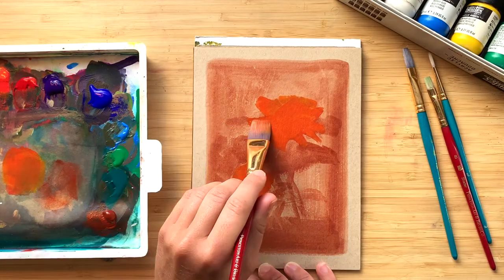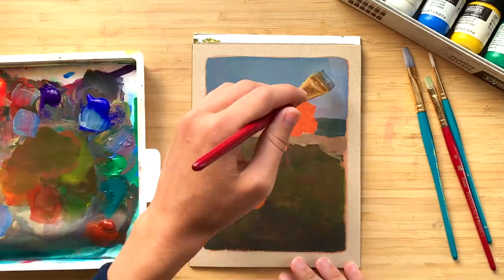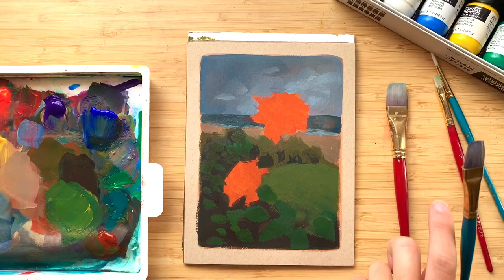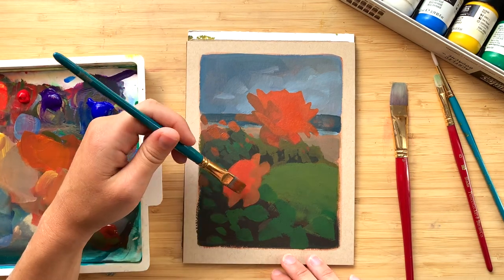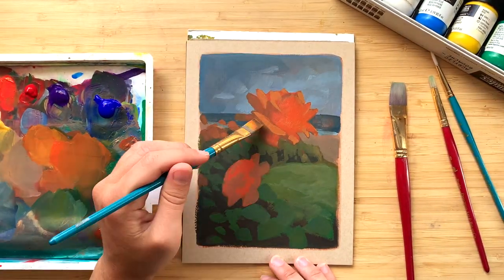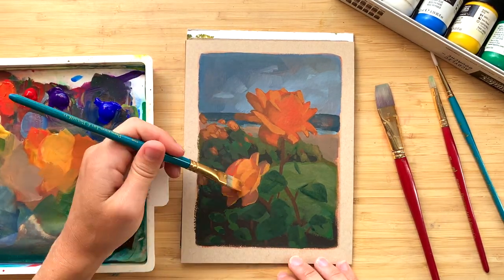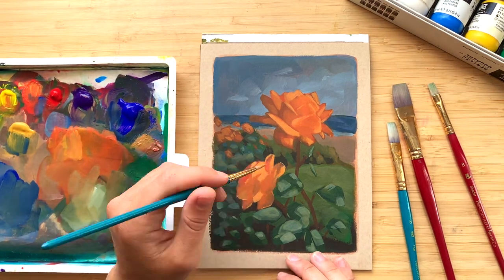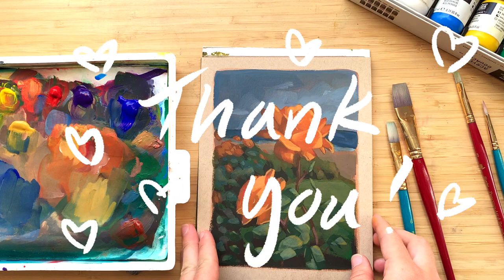Paint with me ~ Painting roses in acrylic gouache ~ flower painting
This week we'll be painting flowers in acrylic gouache :) I hope you enjoy it!

Meet me and see my art in person! (Bay Area, California)